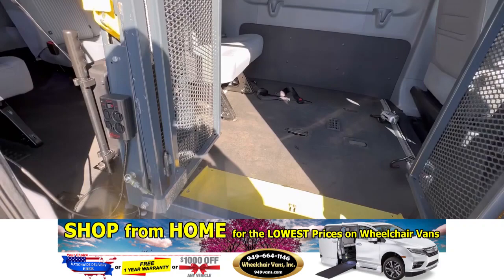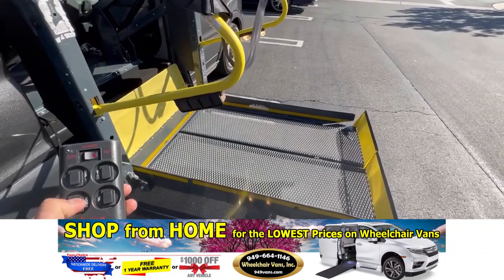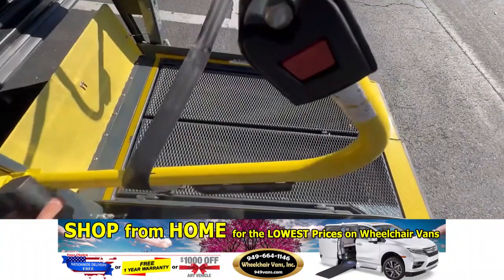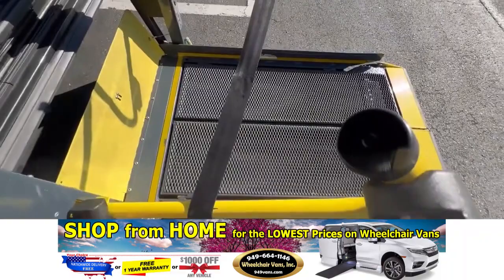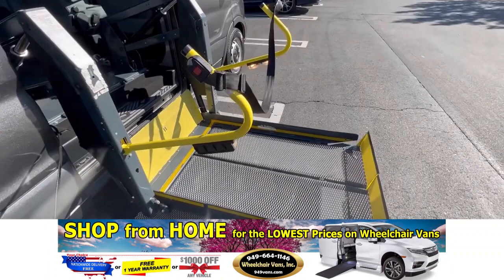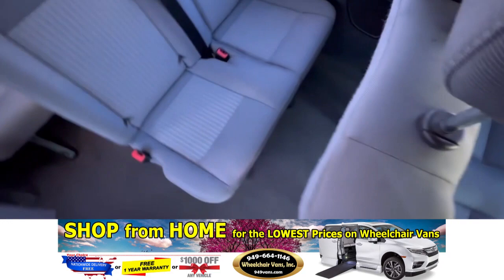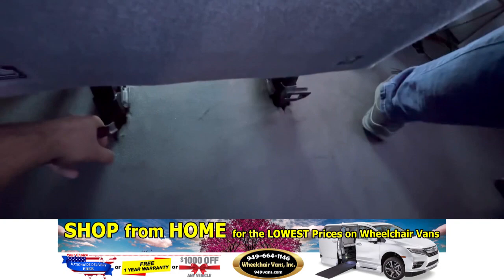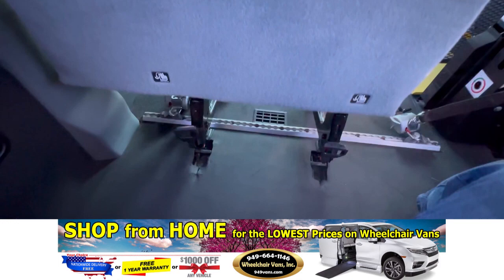How it works Ford Transit with a Ricon Split Platform Lift Wheelchair Van Instructional Video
How it works Ford Transit with a Ricon Split Platform Lift Wheelchair Van